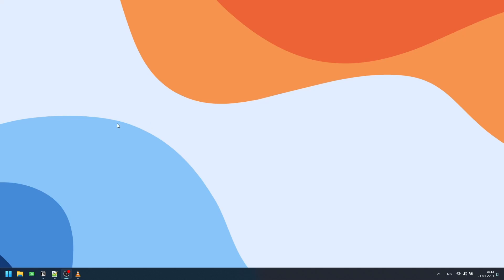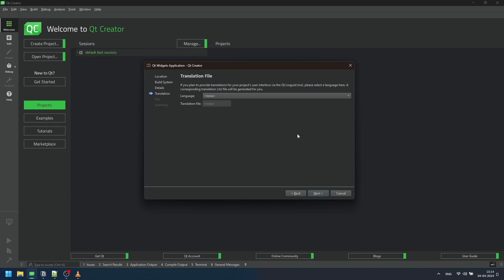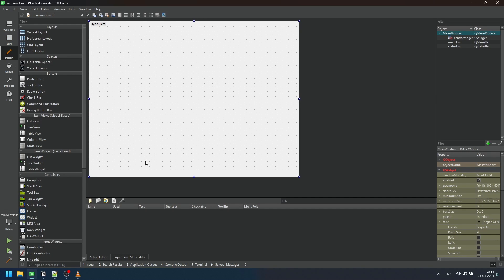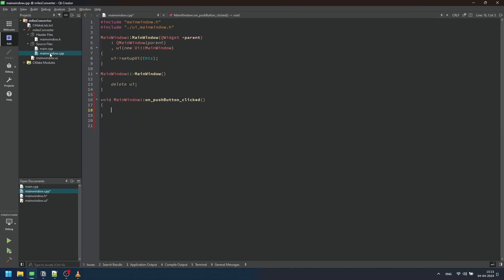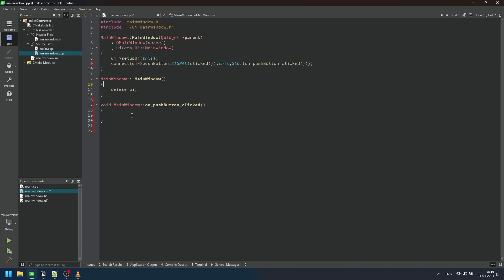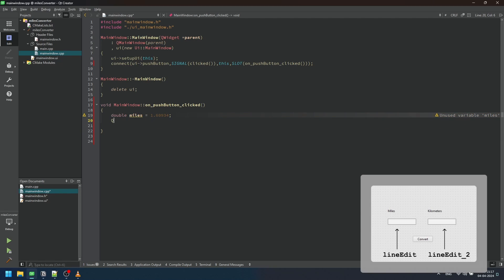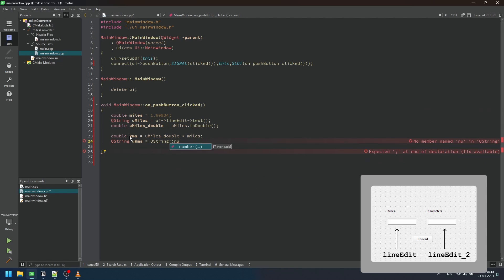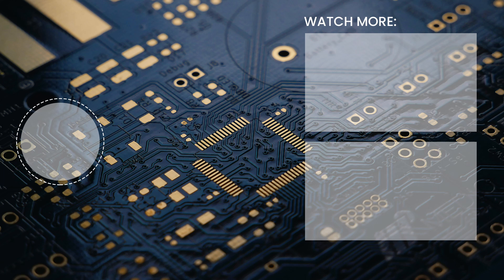Getting Started with QT Creator | C++ | Introduction and Example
Build Windows applications using QT Creator and C++ using a simple example of Miles to Kilometer Conversion.